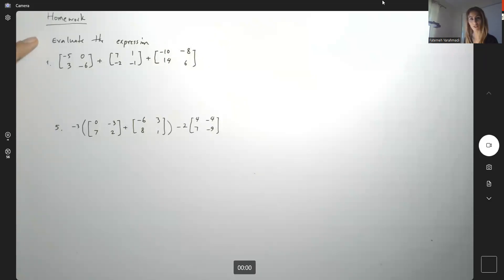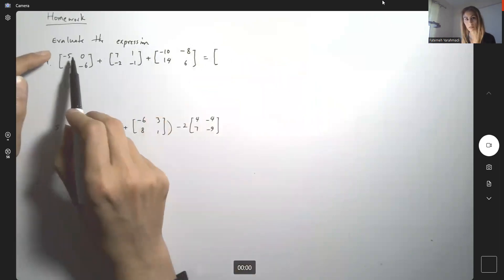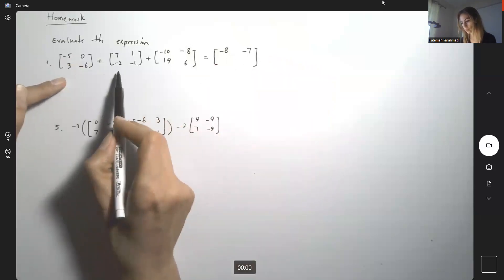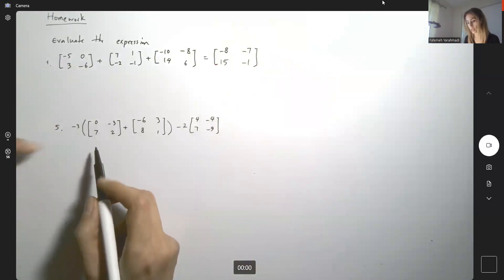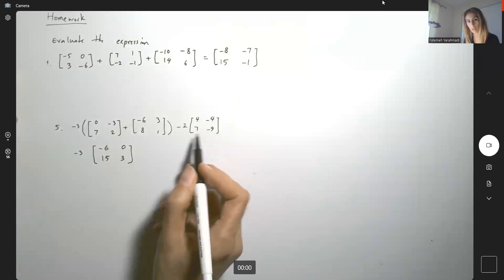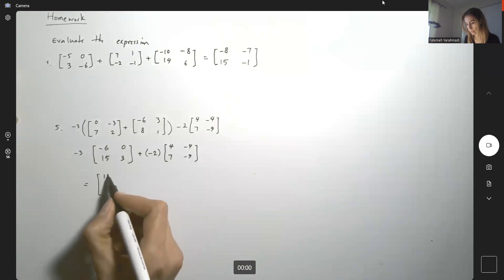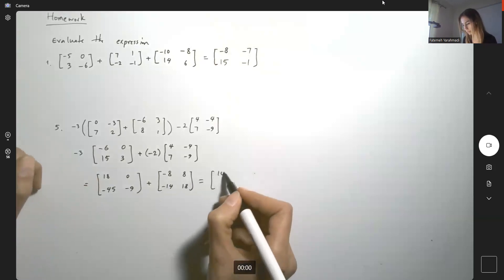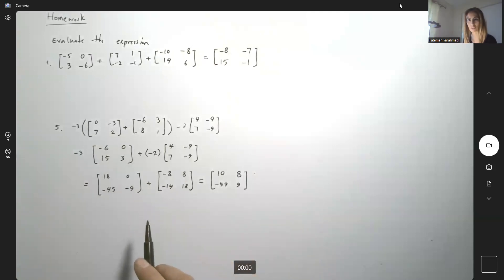Homework- Linear Algebra- Adding Matrices